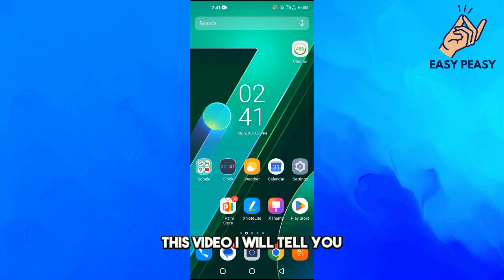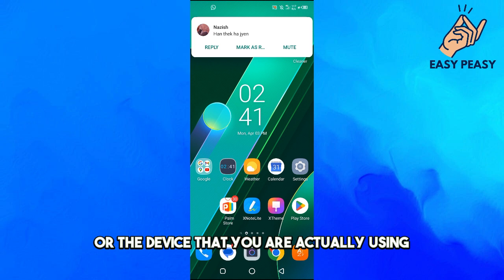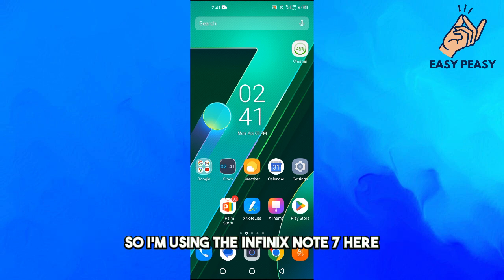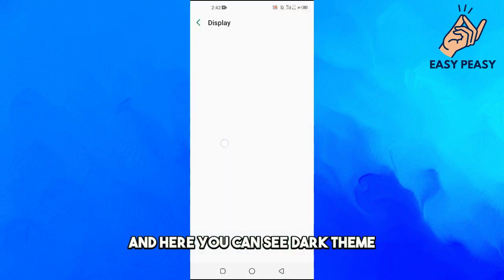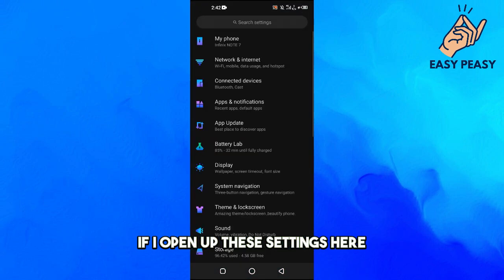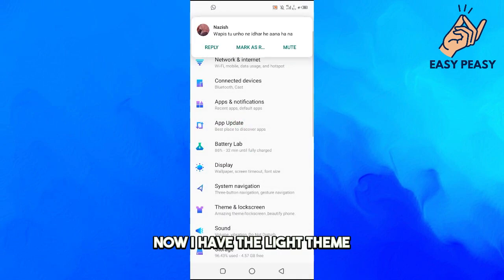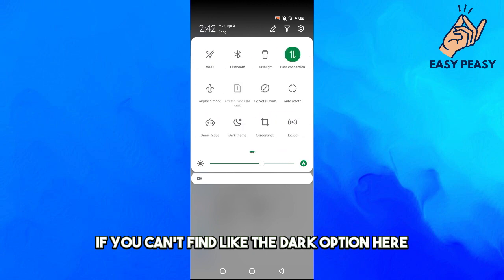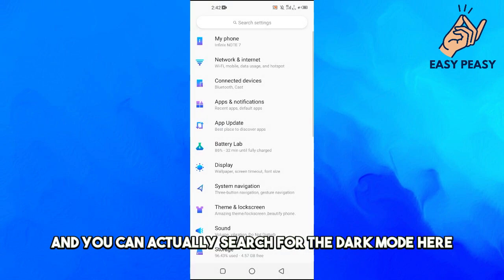How to Get Dark Mode on Android (2023)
How to Get Dark Mode on Android